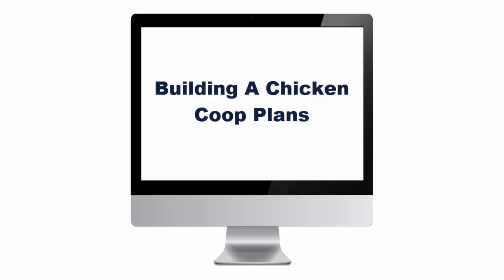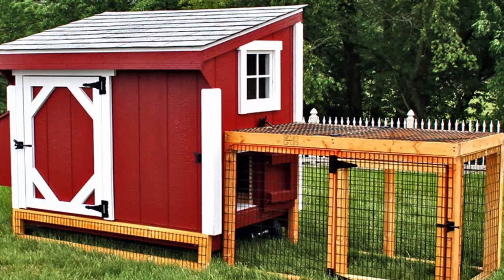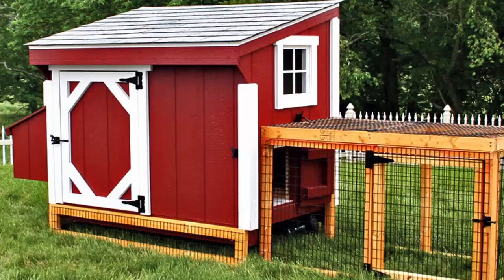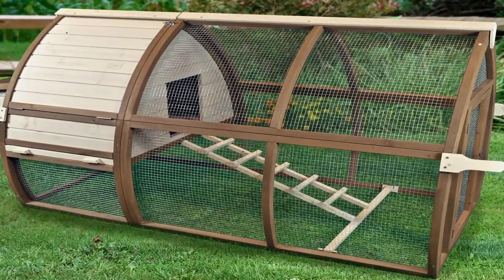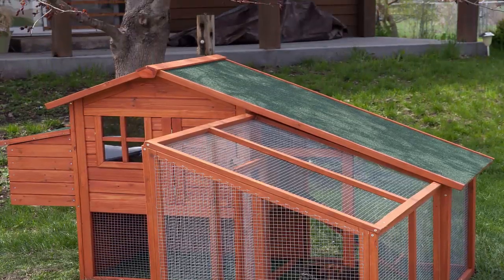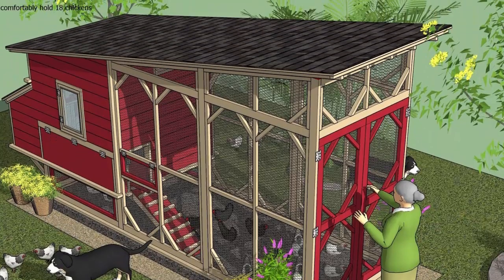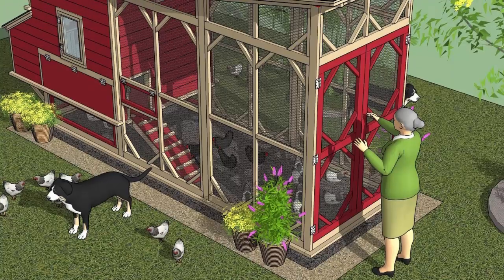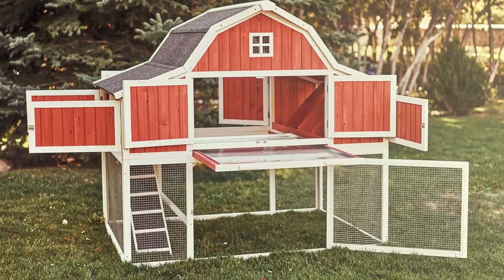Best Chicken Coop 2019 #10